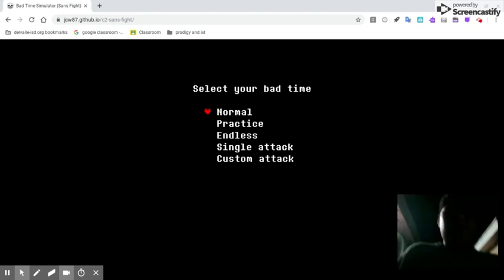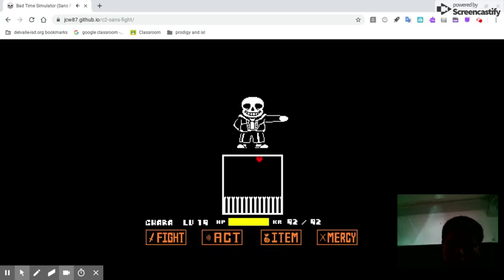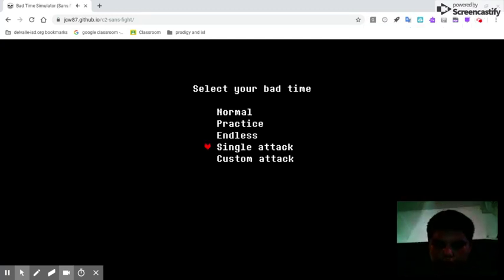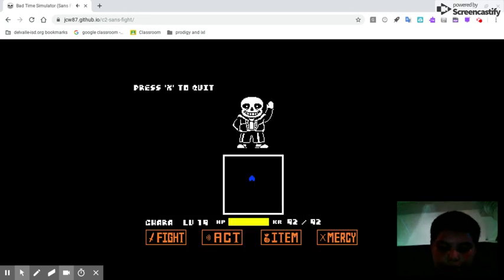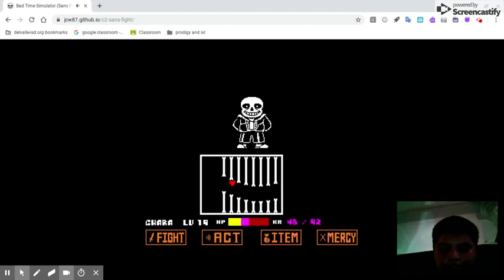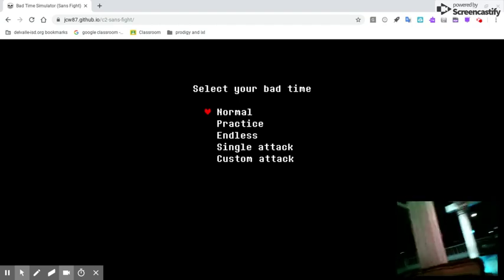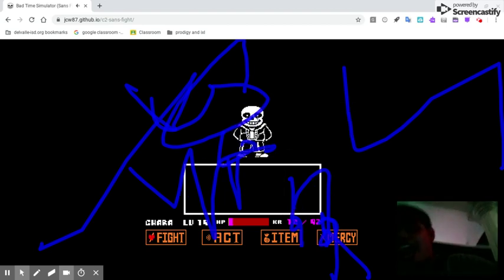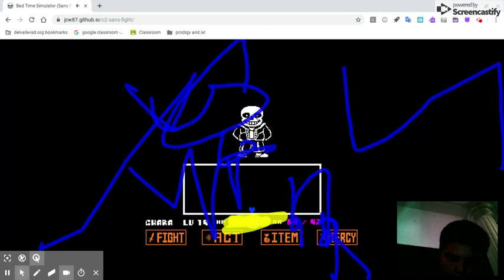Sep 13, 2019 9:03 PM